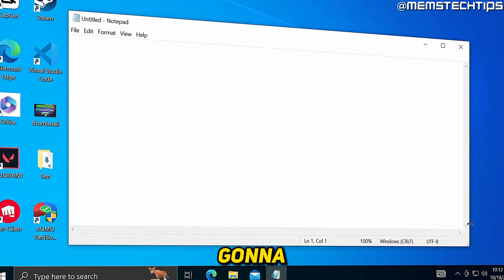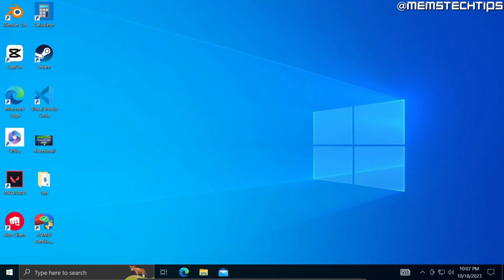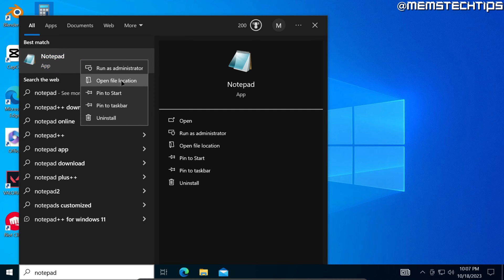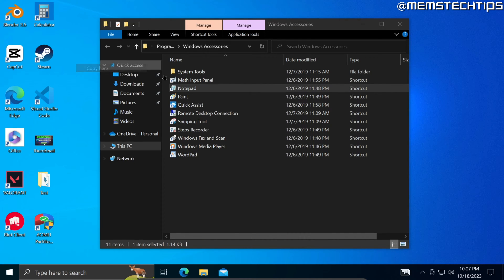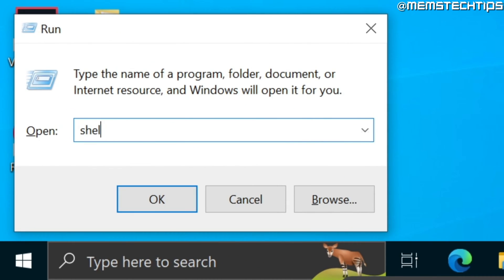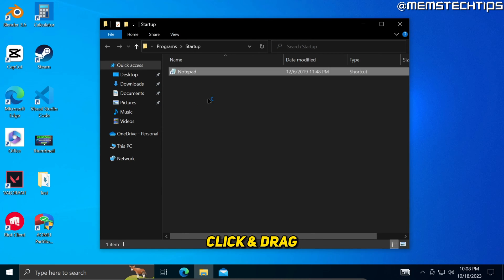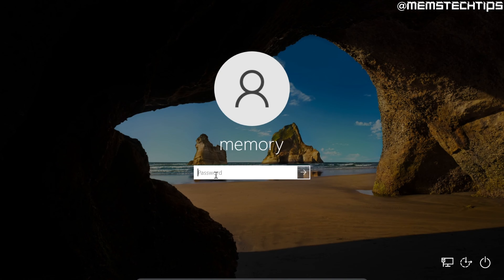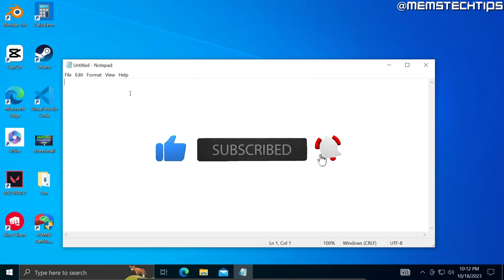How to Make a Notepad Open Automatically When You Log In into Windows (Tutorial)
In this tutorial video, I'll show you how to make a notepad open automatically when you log in into Windows. So, if you've been wondering how to add Notepad to the startup programs in Windows 10 and 11 so it can auto launch on startup, this video is for you as I'll take you through the entire process step-by-step.